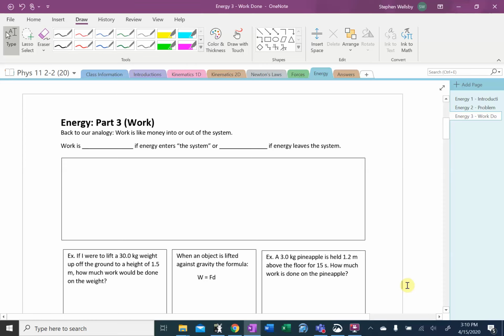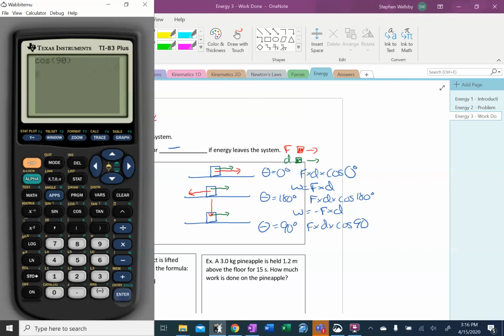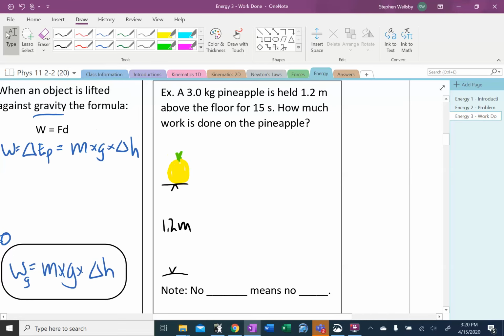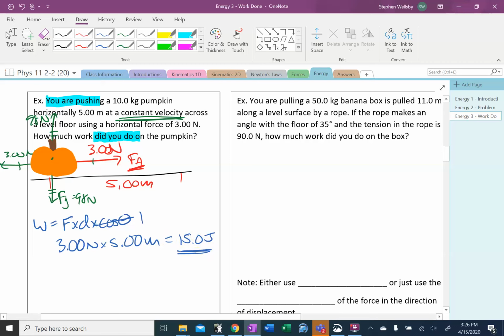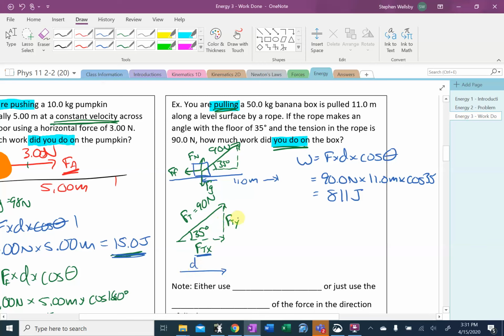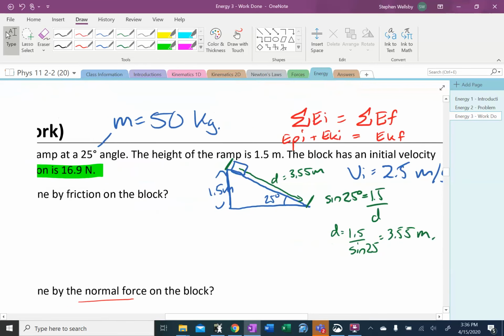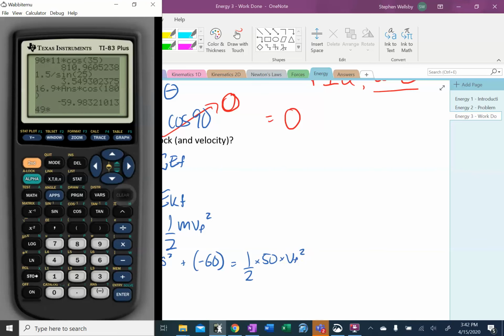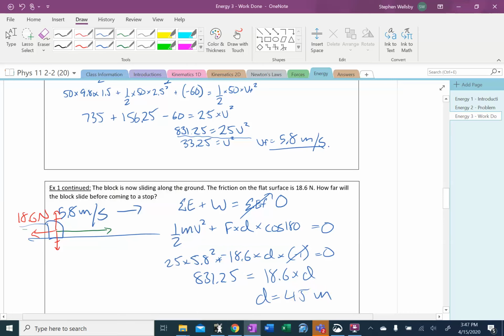Physics 11 - Energy Lesson 3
An introduction to the physics concept of work.